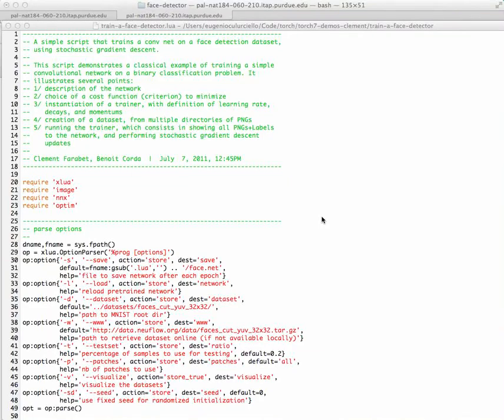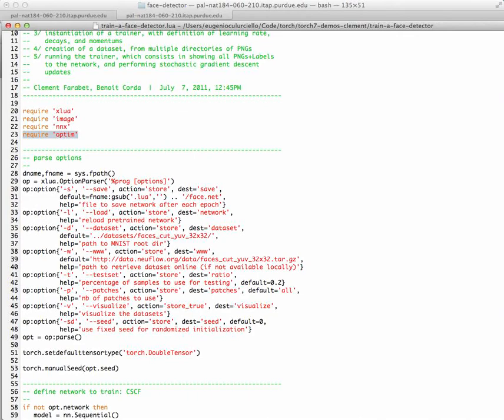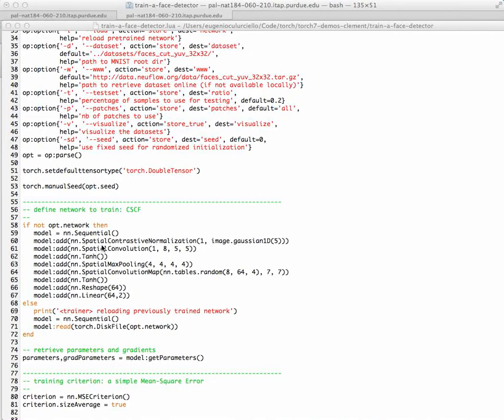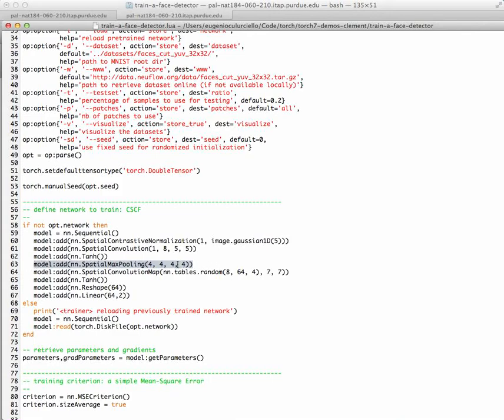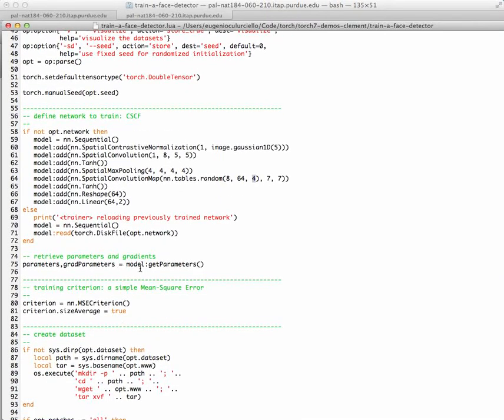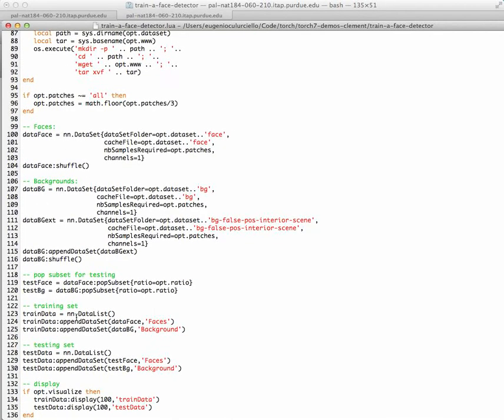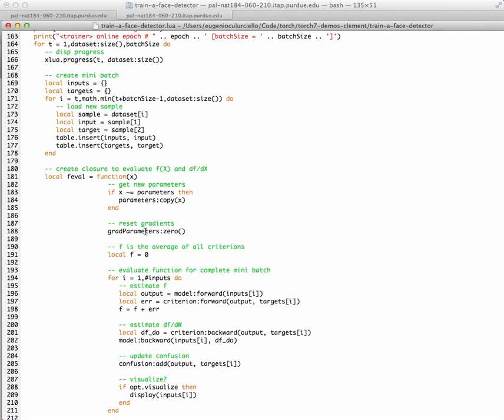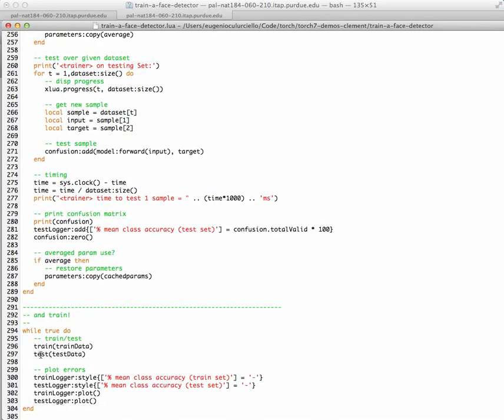Artificial and robotic vision - lecture4_2 - code of the Face detector demo in Torch7